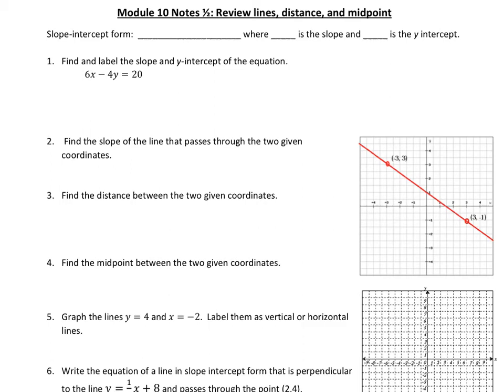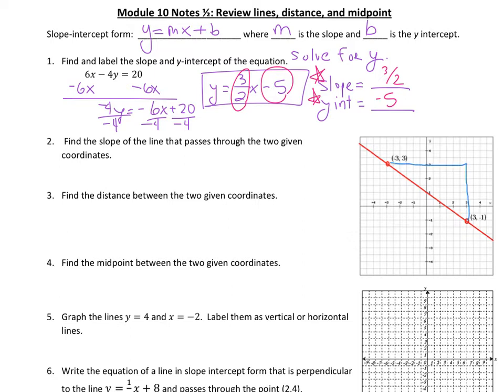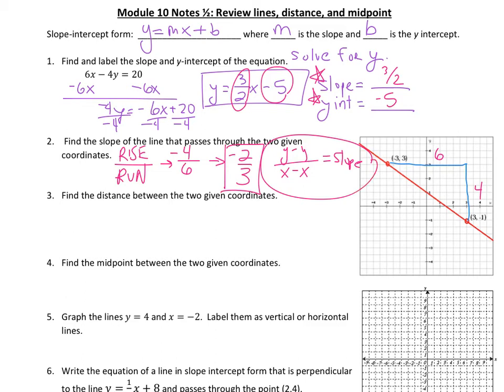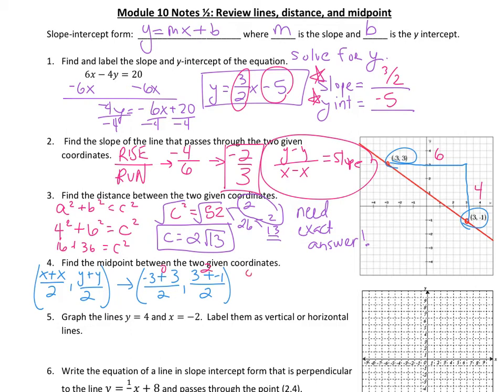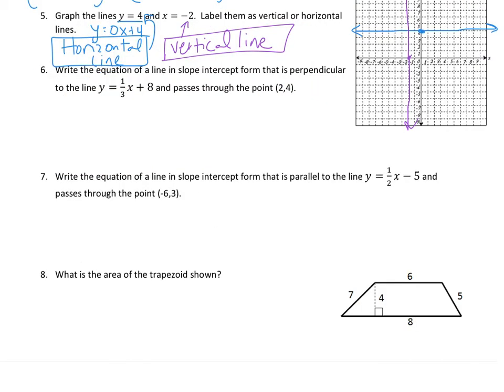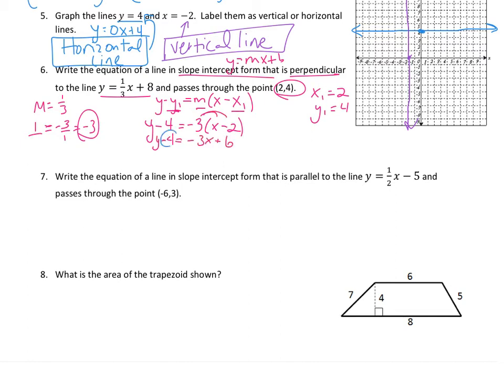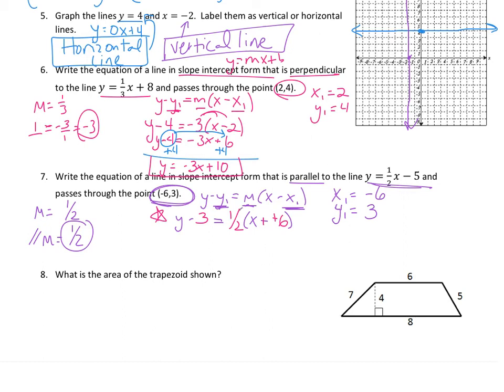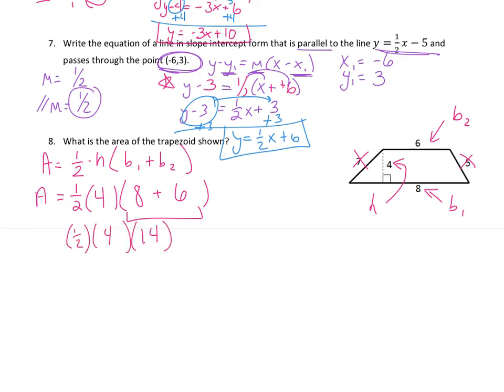Module 10 Notes .5: Review lines, distance, midpoint